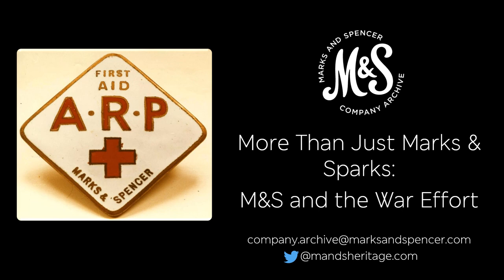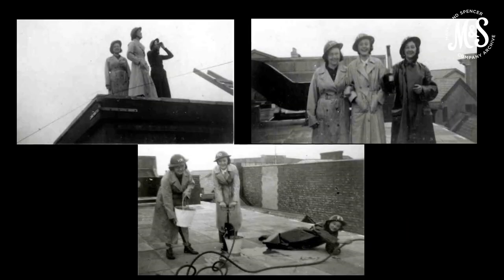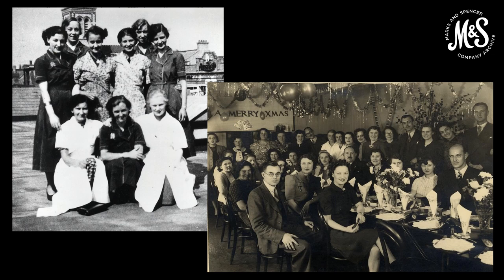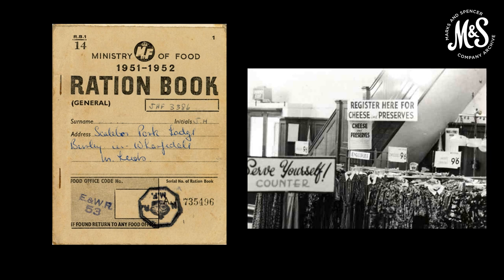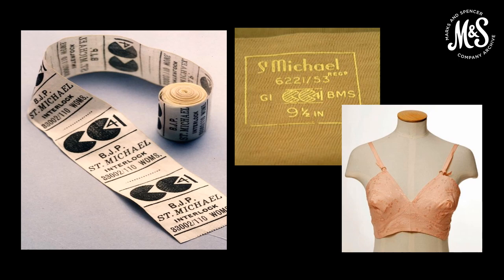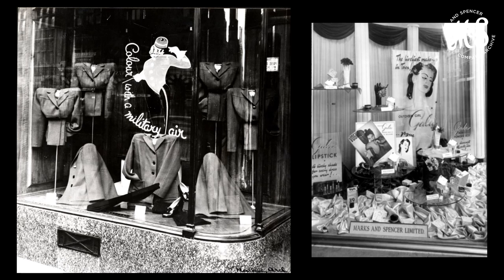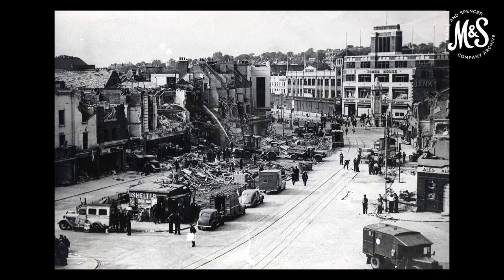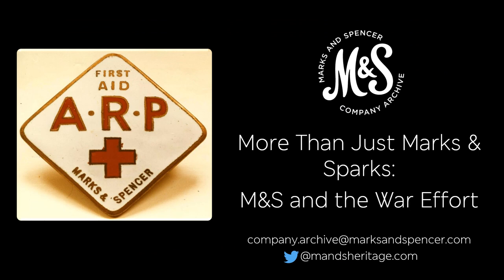More than just Marks and Sparks: M&S and the War Effort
Find out how M&S supported customers, colleagues and the country during the Second World War.